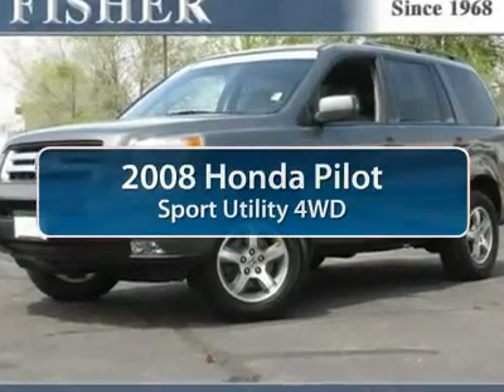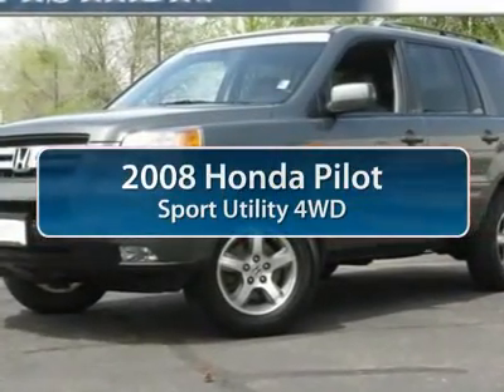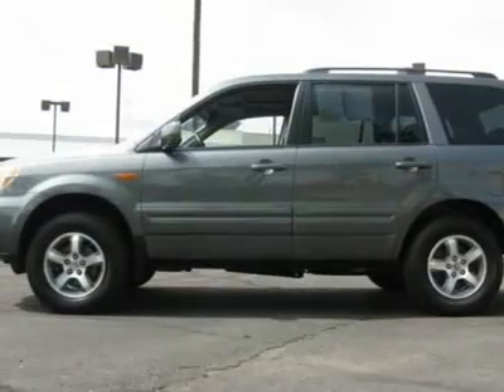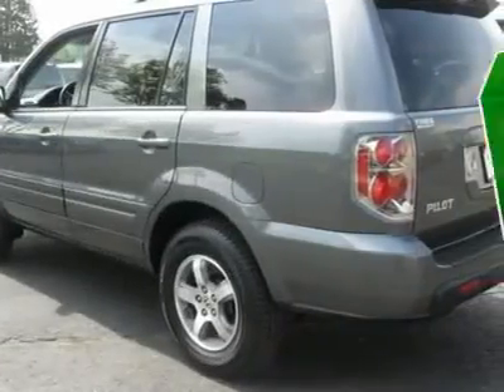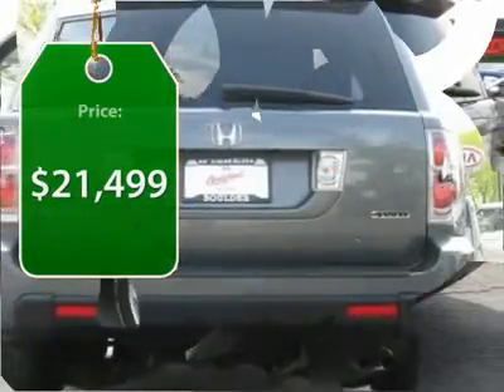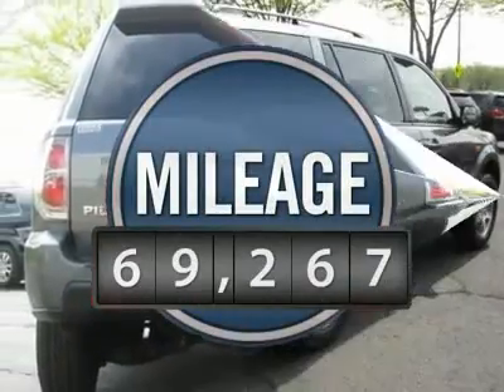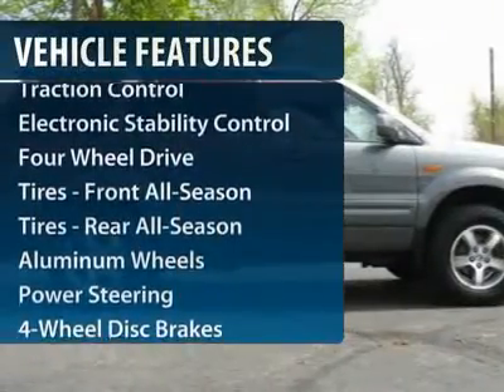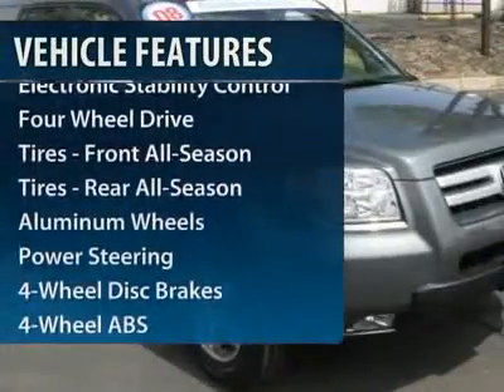2008 HONDA PILOT Boulder, CO PC6341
2008 HONDA PILOT Boulder, CO
Stock

Fisher Honda
6025 Arapahoe Road

You'll love this Certified 2008 Honda Pilot. This is a car you'll want to take home. With 69267 miles, it features automatic transmission and an exterior color of Nimbus Gray Metallic. Call us and be the first to open the car door today!